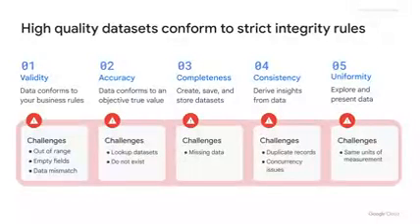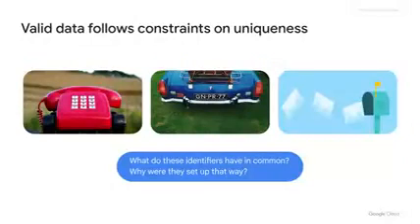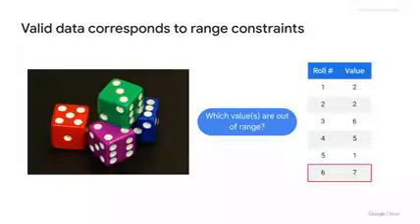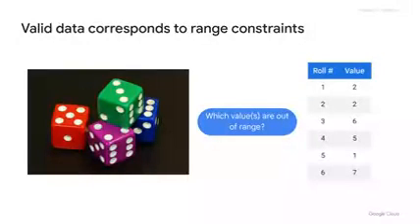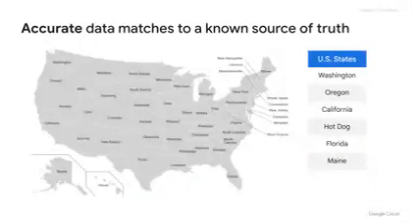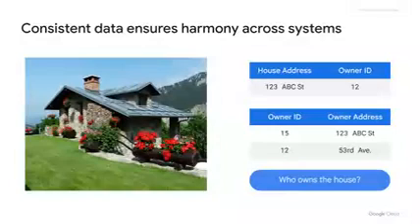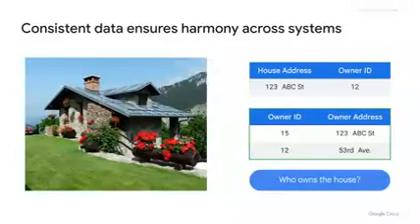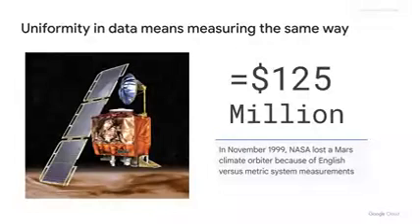5 principles of dataset integrity